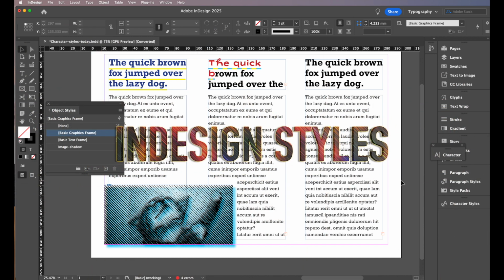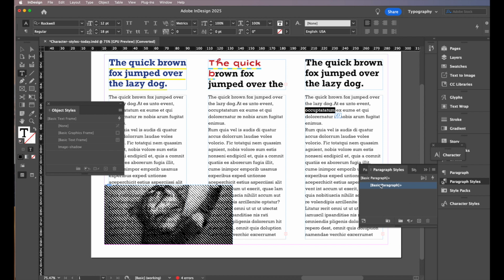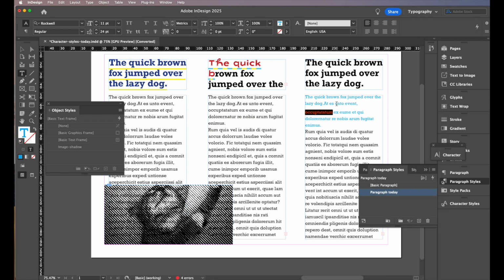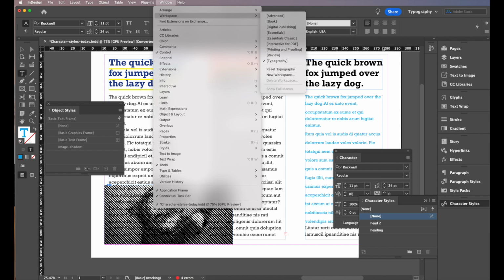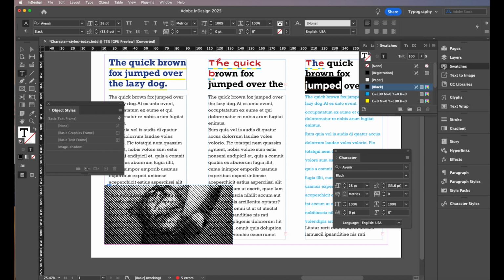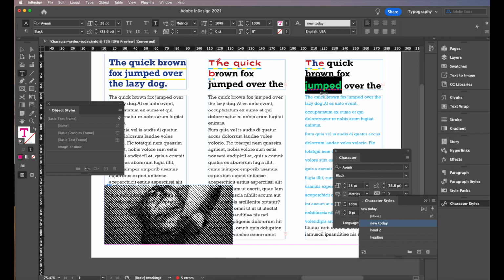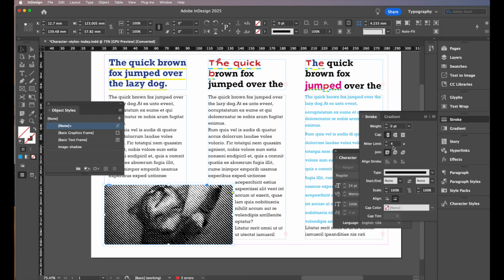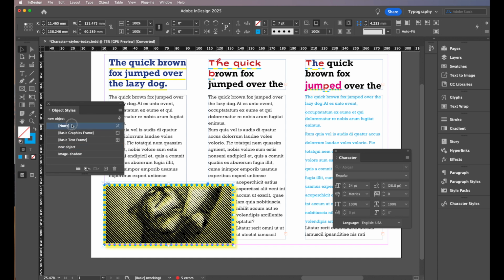InDesign styles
Adobe InDesign - creating styles for paragraph, character and objects!